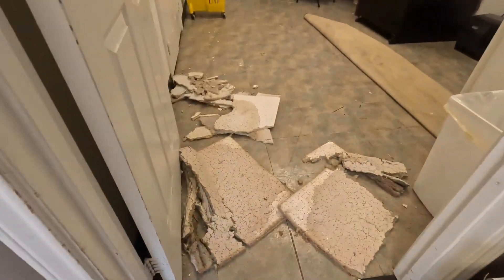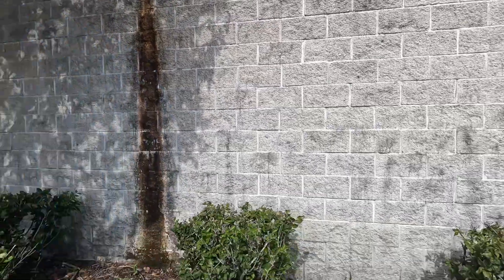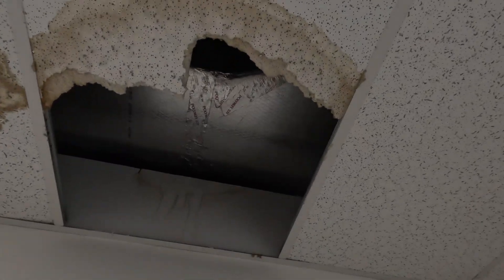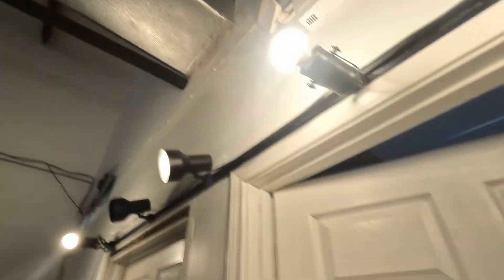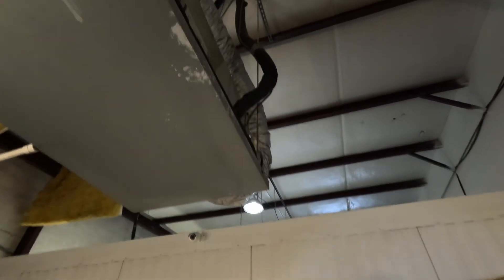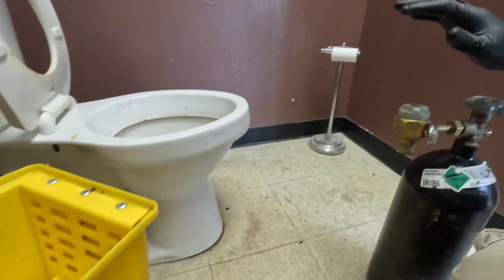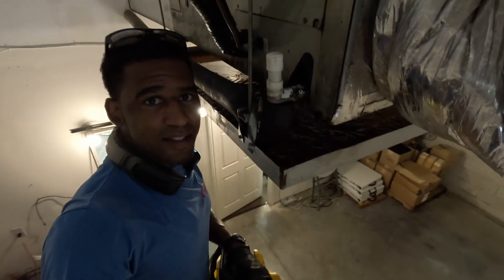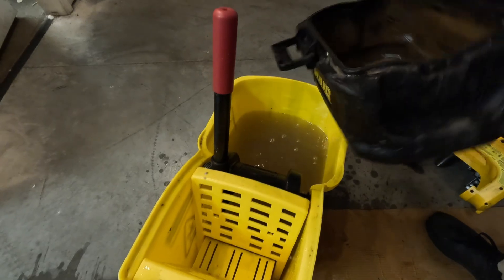The #1 Clue your HVAC's Primary Drain Line is Clogged - Are you at Risk?